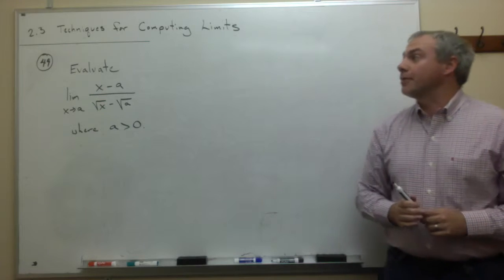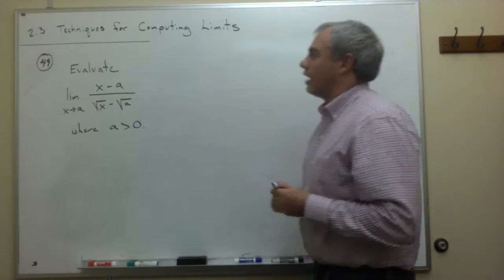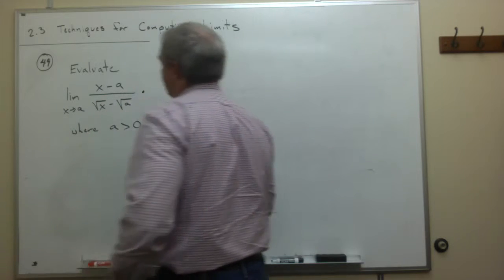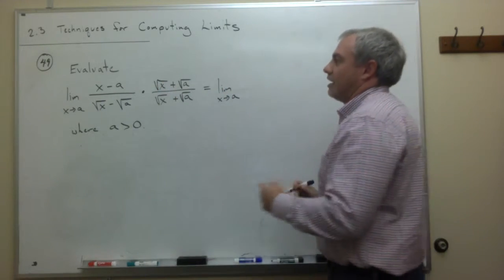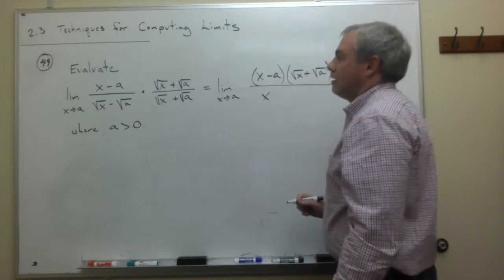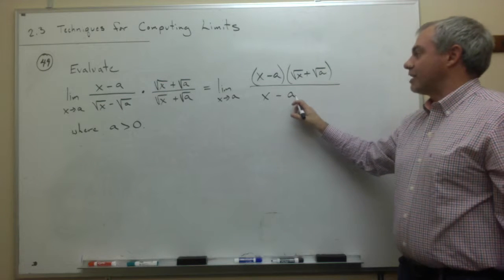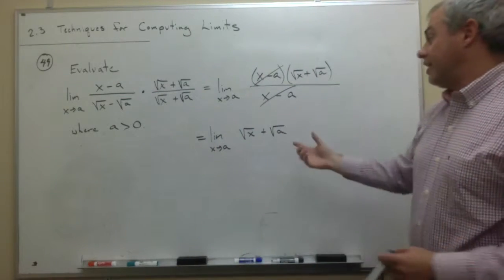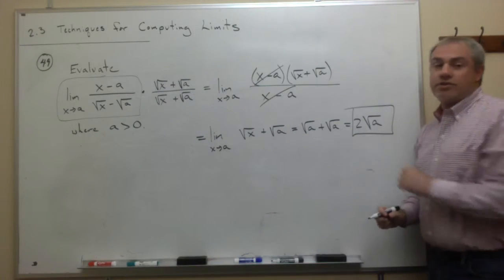Techniques for Computing Limits (Using Conjugates), Example 2